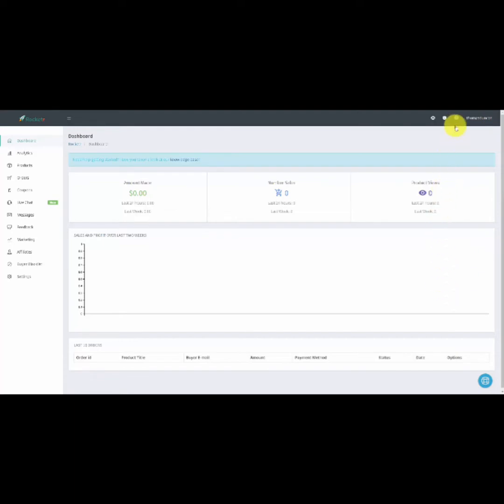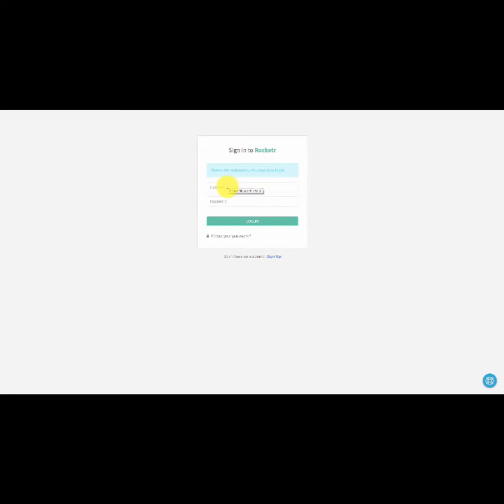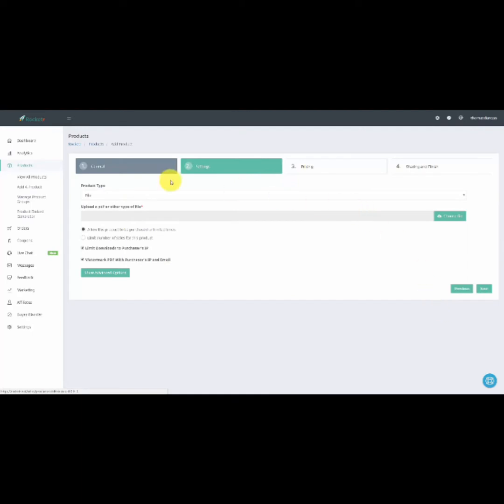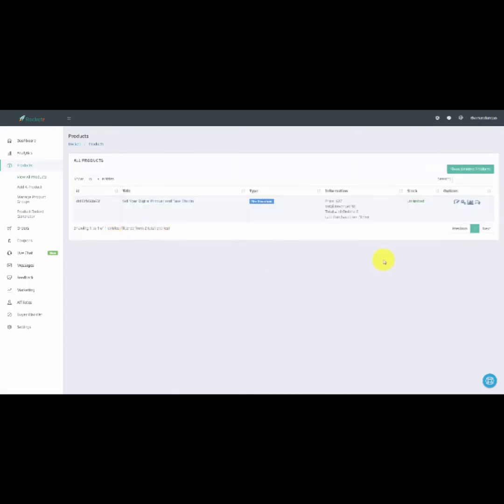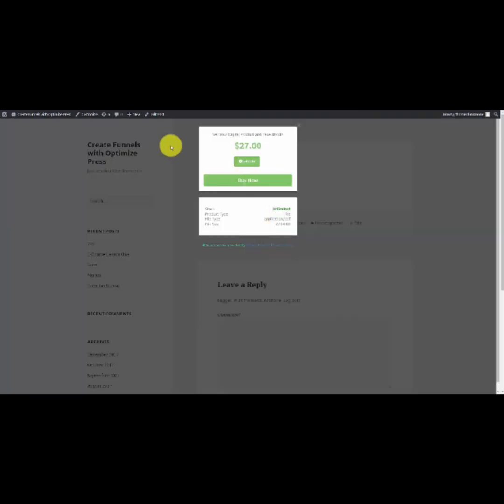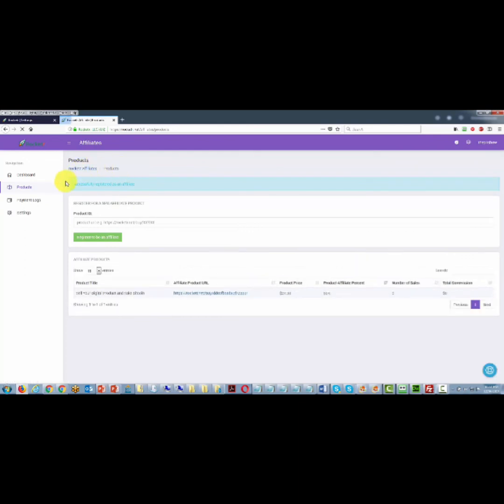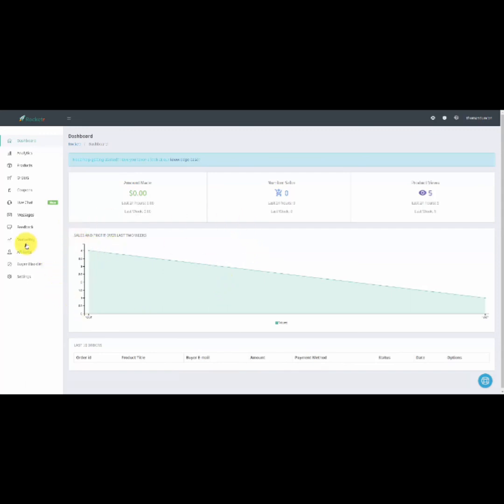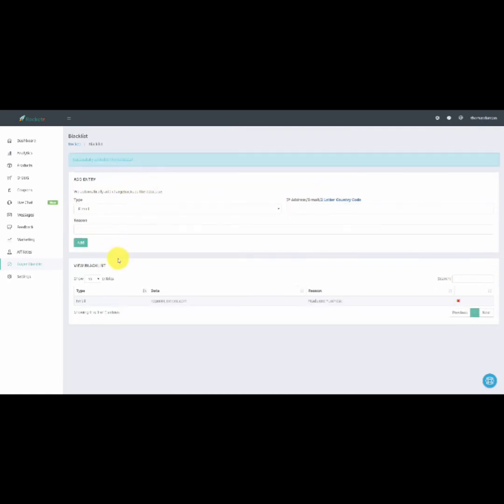Buy and Sell method using Bitcoin 2022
Buy and Sell method using Bitcoin

Earn 1000USD in a month from Buy and Sell method using Bitcoin

100% Free with “Resell Rights”.

About Course: Buy and Sell method using Bitcoin, for the first time. 100% FREE course, worth millions

 free A to Z course